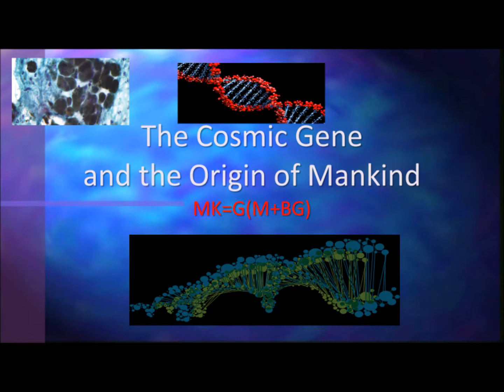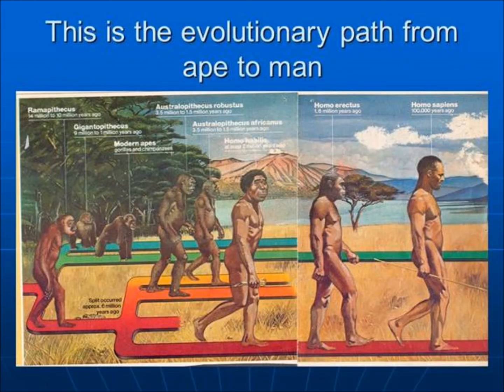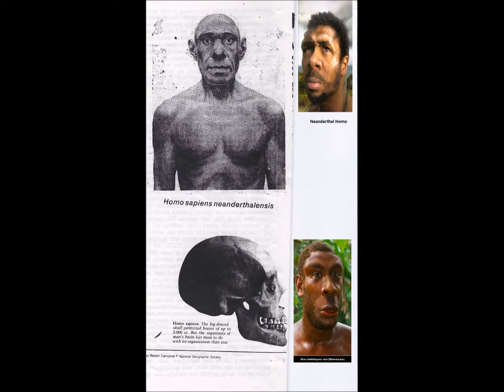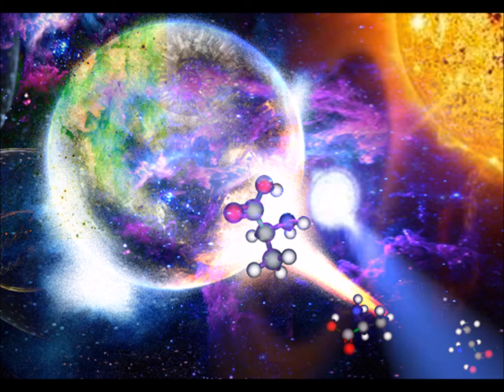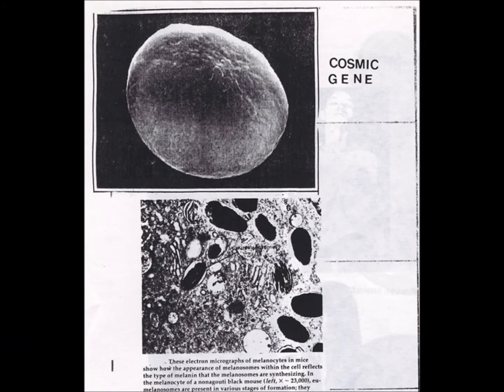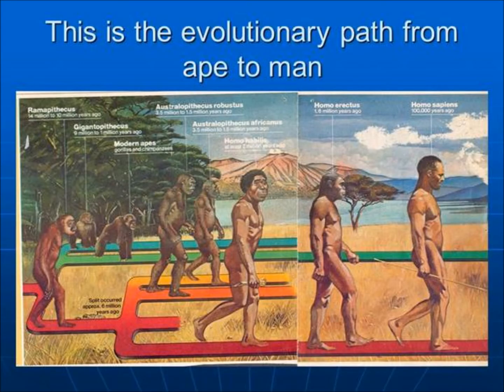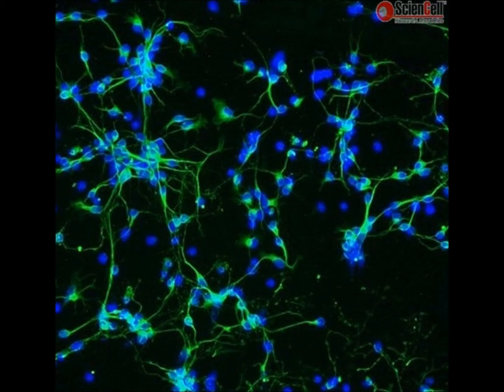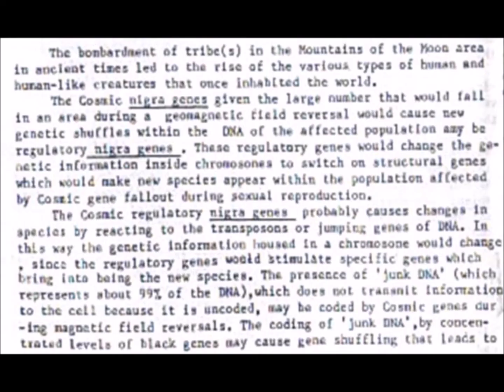Cosmic Origin of Man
We discuss the role of comic genes in the evolution of mankind.